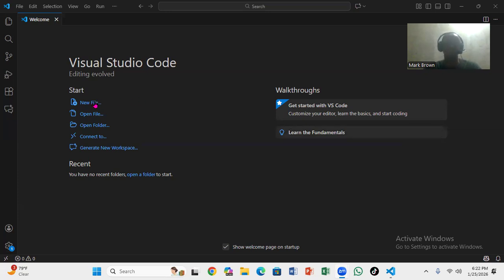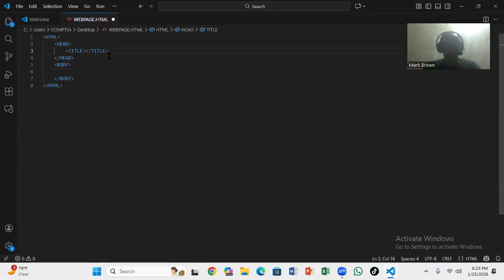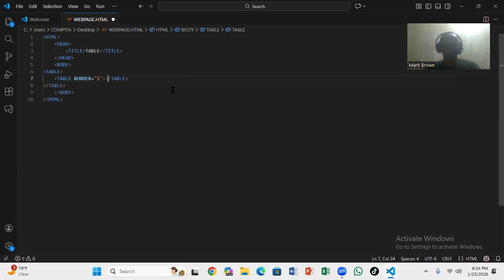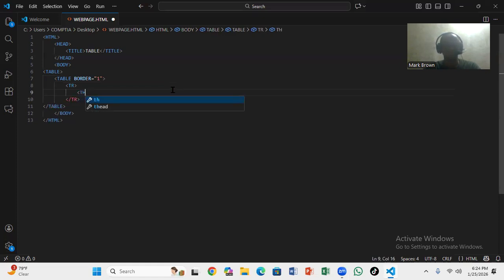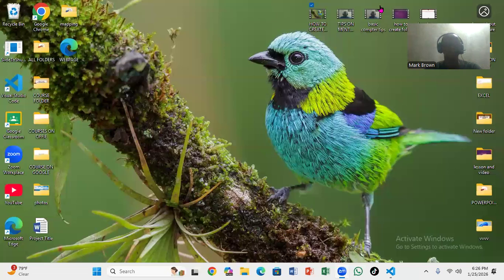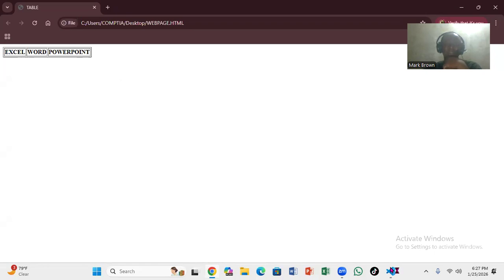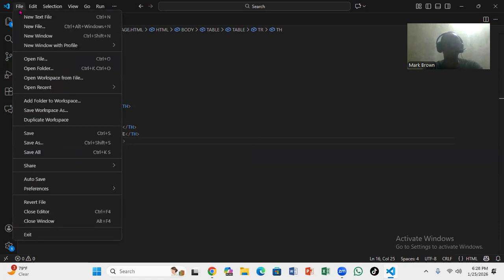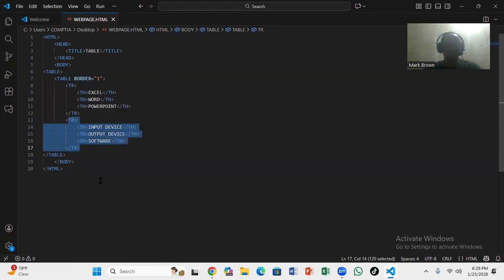HOW TO CREATE TABLE IN WEBPAGE